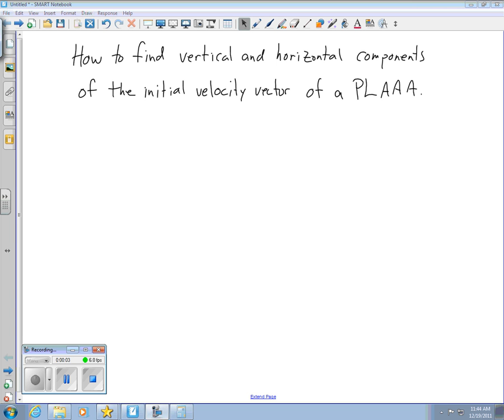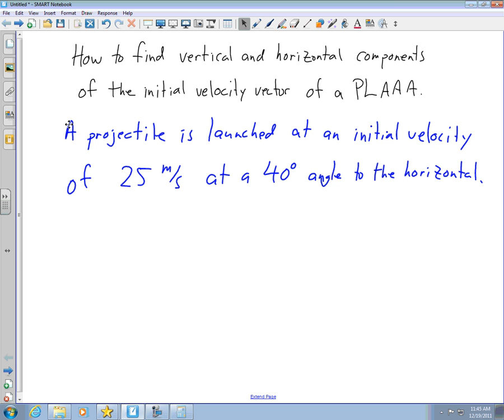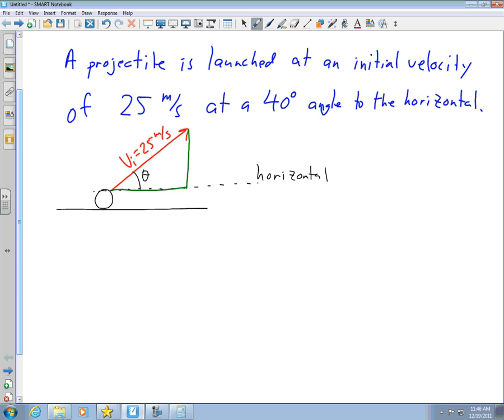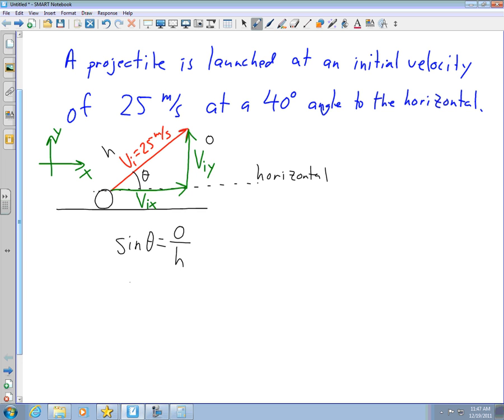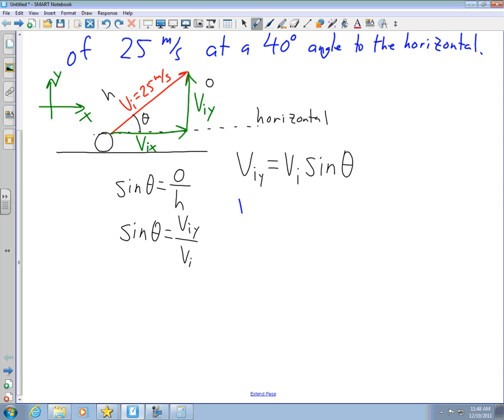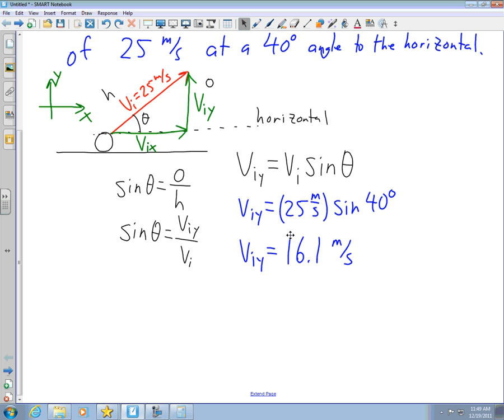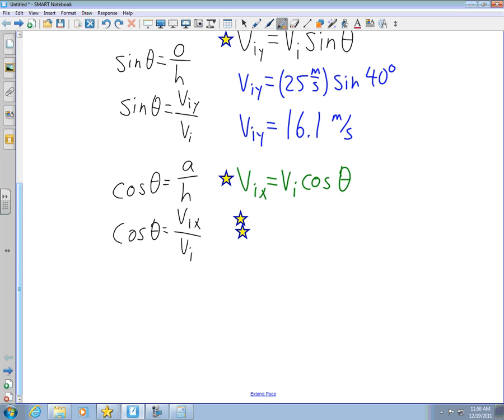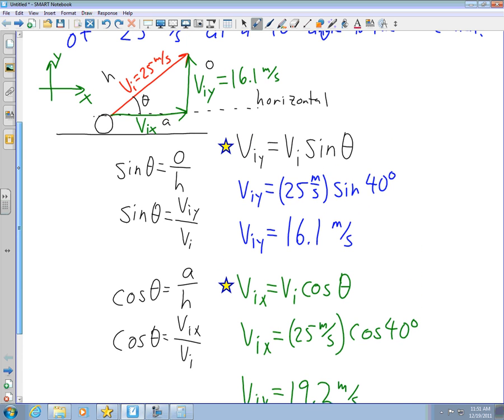How to calculate the components of the initial velocity of a projectile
The sound on this one is kind of low, so you'll have to turn your speakers up.  Sorry!